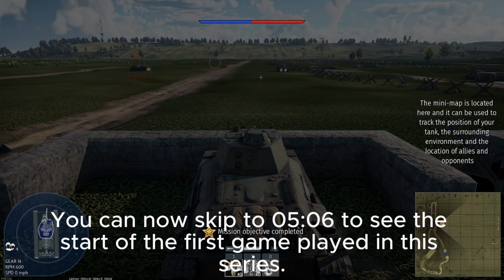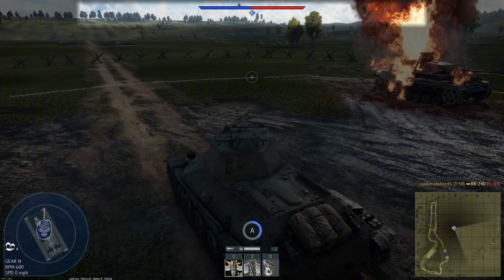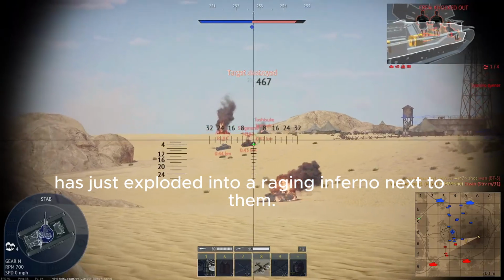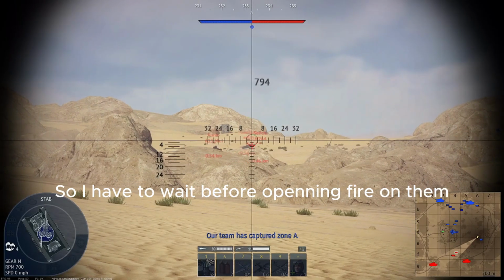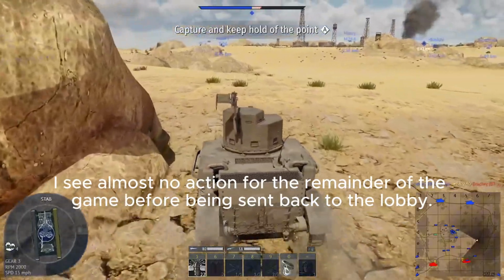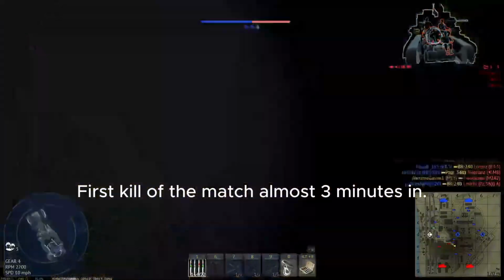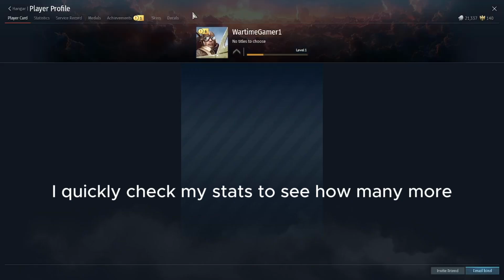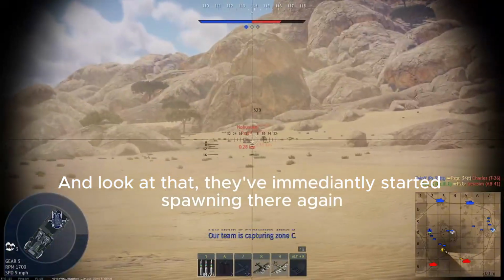Road to TOP TIER - War Thunder (EP1)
Welcome viewers to my road to top tier, the first war thunder series on this channel, we are starting on a fresh account showing the difficult battle to reach top tier in a war thunder tech tree
Join me on this battle through the ages as i take you on a journey through the USA Tech tree.

0:00 - Intro/Tutorial
5:06 - Game #1
10:00 - Game #2
14:22 - Game #3
20:29 - Game #4
26:03 - Outro